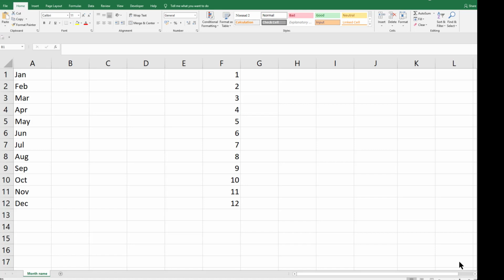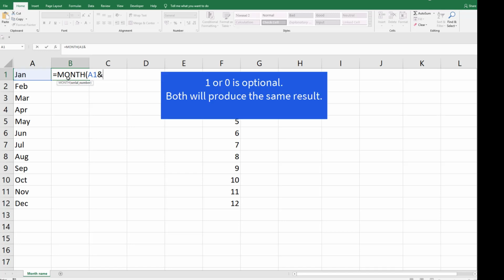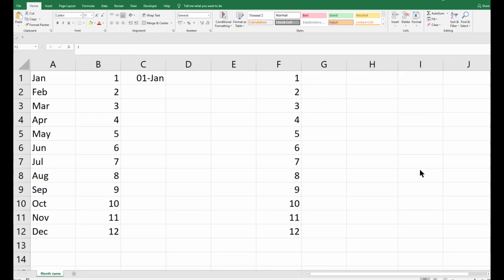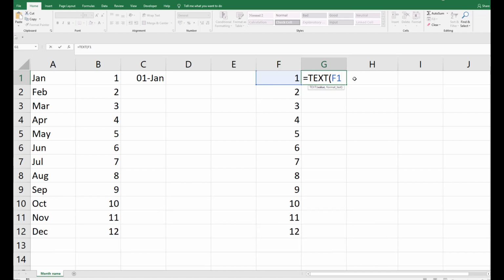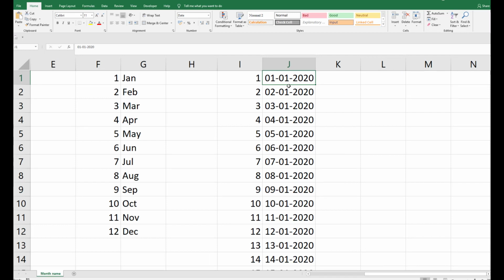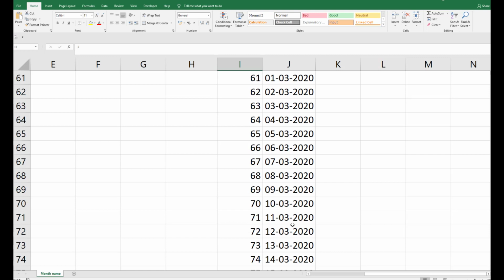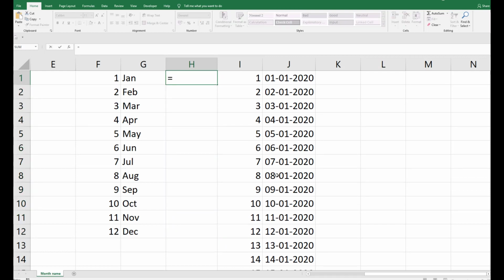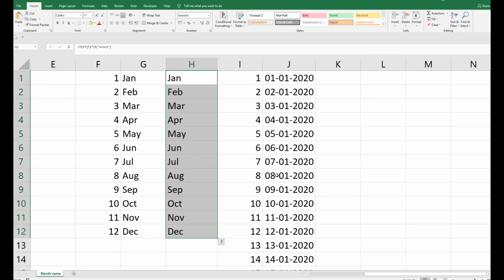Month Function in Excel - To convert Month name to Number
1. Basic Month Function in Excel will extract the number from a date.
2. Month Function in Excel can be used to convert a Month Name text to Month Number.
3. Function in Excel can convert a number to a desired Format/output.